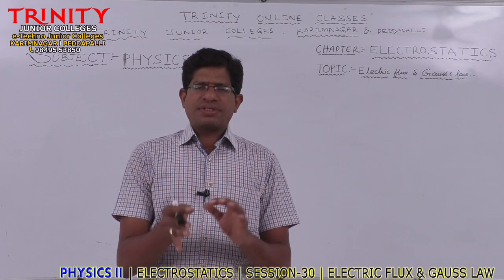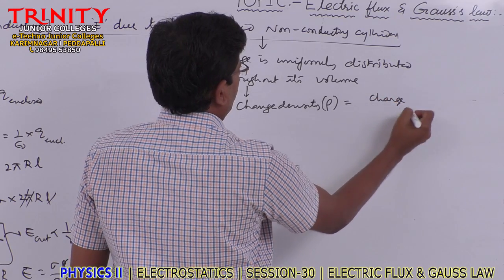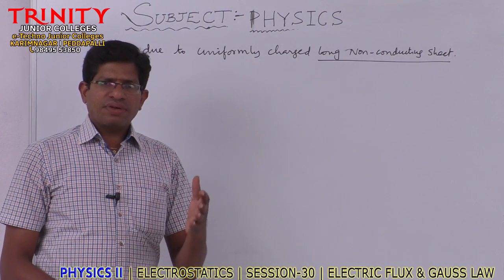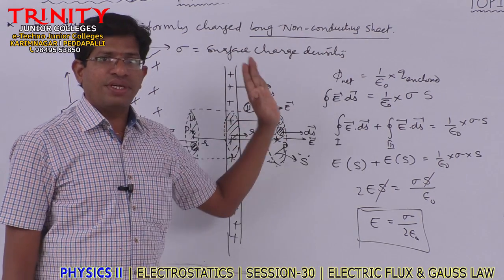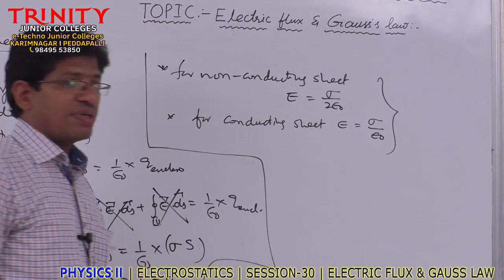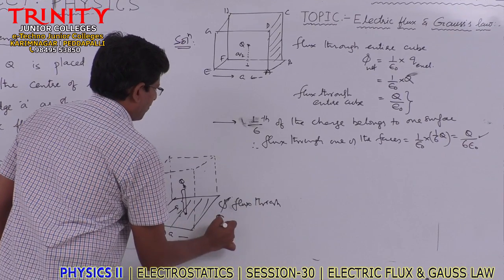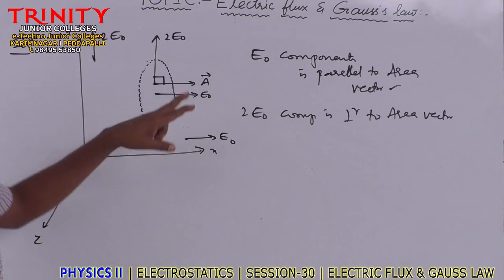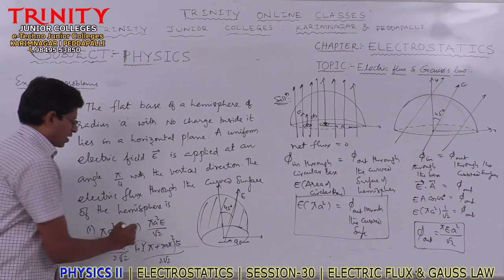PHYSICS II | ELECTROSTATICS | SESSION-30 | 5-7-2020 | ELECTRIC FLUX & GAUSS LAW